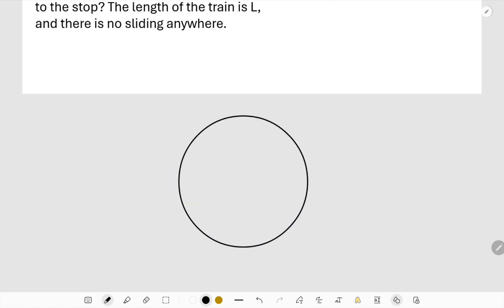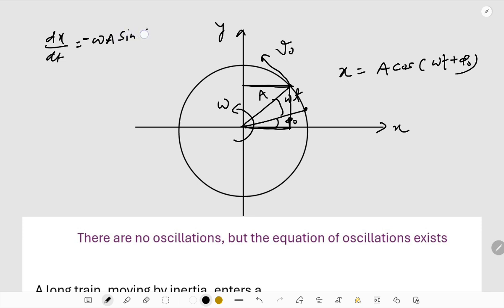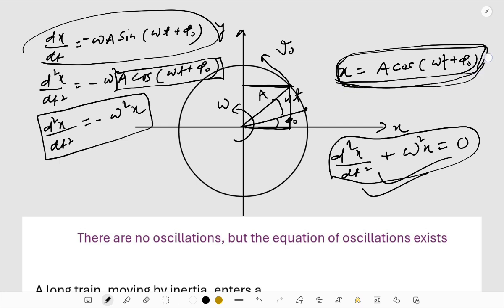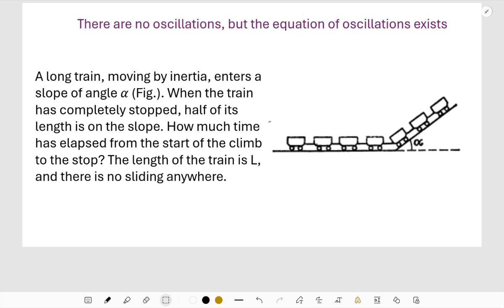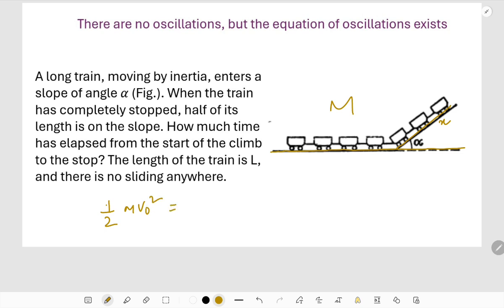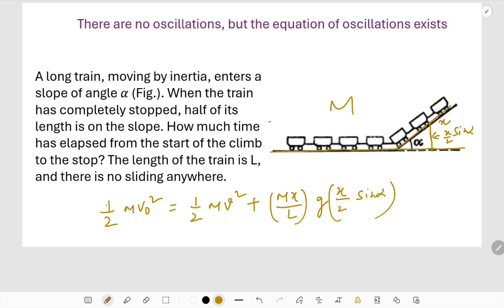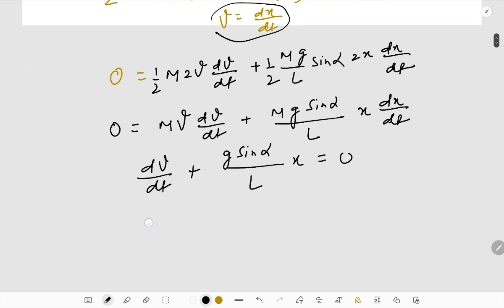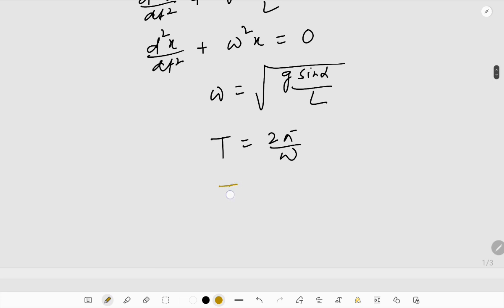IIT JEE Preparation | No Oscillation but the equation of oscillation exists and results can be found